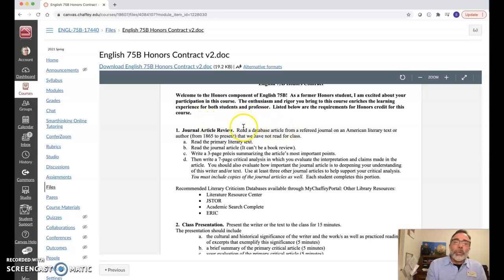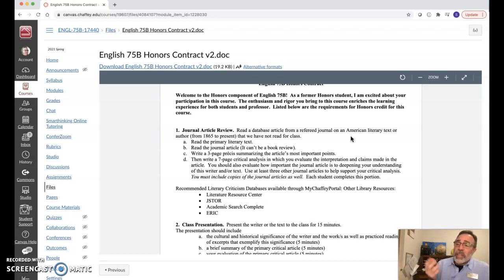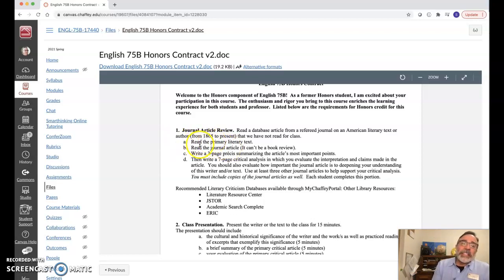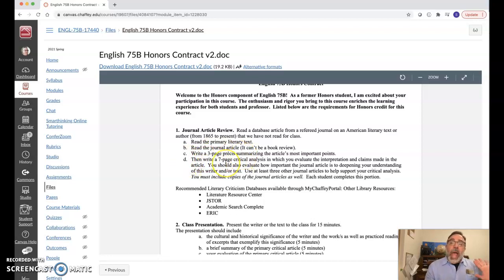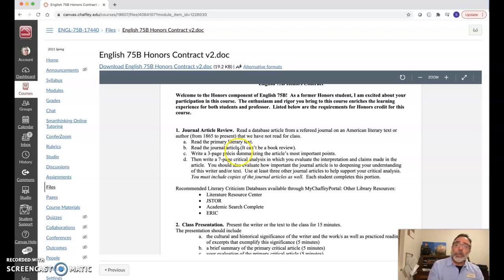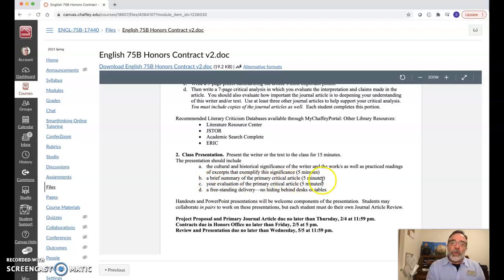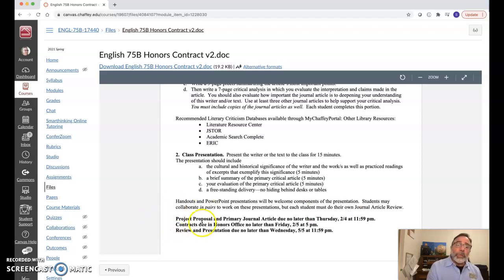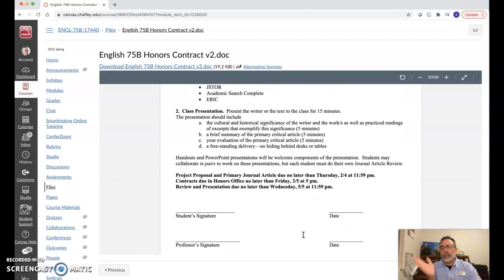The Honors Project: Contract and Proposal due this week